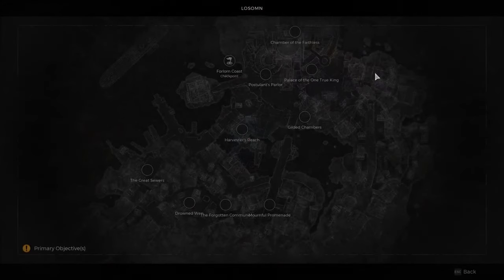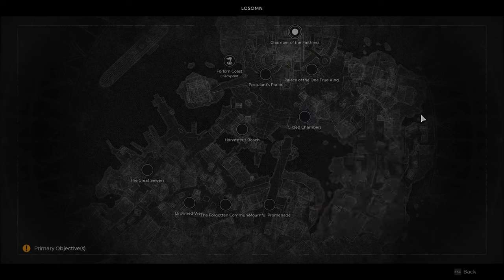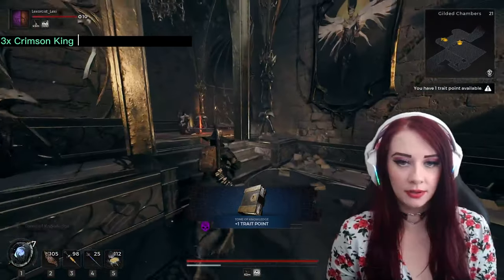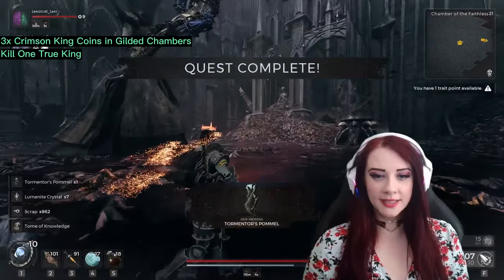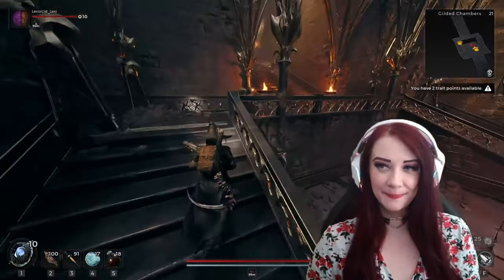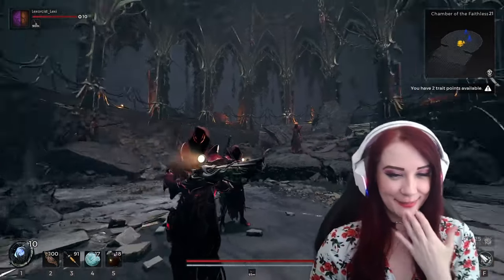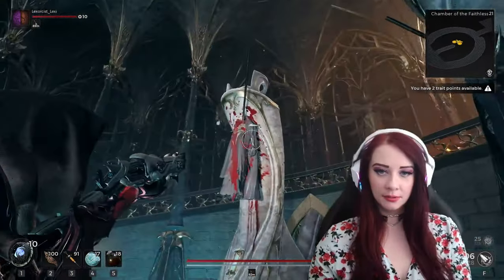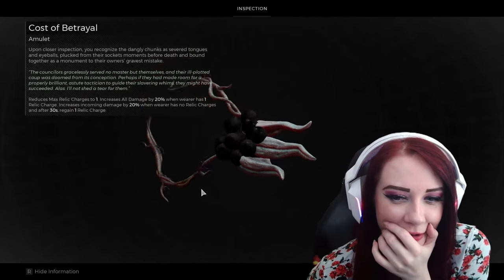How to get the Crimson Guard Set (Red Prince Armor) & Secret Amulet | Remnant 2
Howzit Majestics!

We picked up my absolute favourite armor set of the game (other than the Labyrinth set) & I wanted to share this with you! Also an extra special secret at the end of the video!!

You will need the Base game along with the latest DLC, The Awakened King to get the appropriate locations!

Let me know if you managed to pick it up!

How to:
💥Roll Awakened King overworld (not one shot adventure) & speak to the Scribe at the start of the map
💥Get the Gilded Chambers & Chamber of the Faithless on the same map
💥Collect 3 Crimson King Coins
💥Kill One True King
💥Give Coins & Tribute to Red Prince
💥Travel back to Chamber of the Faithless
💥Red Prince will reward you
Happy Hunting!

Remnant2 is NOW AVAILABLE on PC, PlayStation 5, and Xbox Series X|S 🙌 It's time to jump in solo or co-op with two other friends to explore the depths of the unknown to stop an evil from destroying reality itself!

 / sadistic_muffin

 / muffinsadistic

 / muffinsadistic

 / sadisticmuffin

Thank you to my mod & Editor LadyLex for my Thumbnails & cooping in my videos!